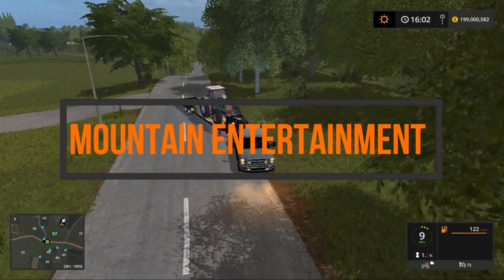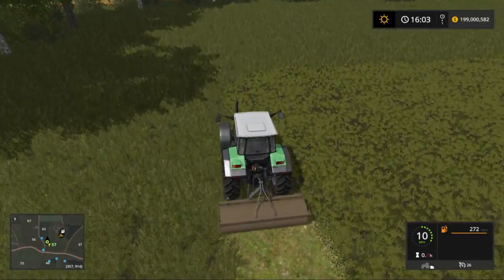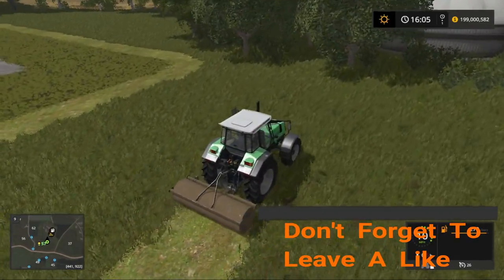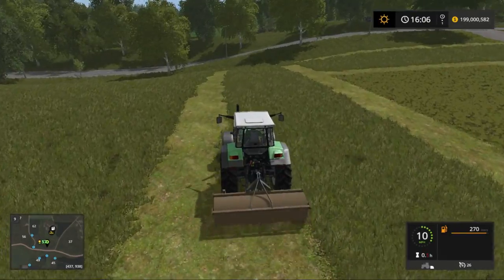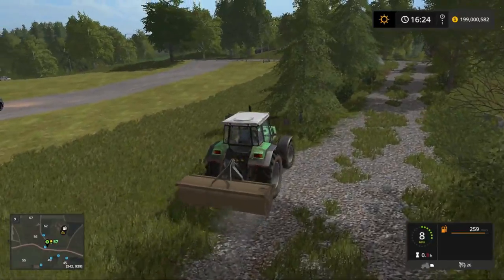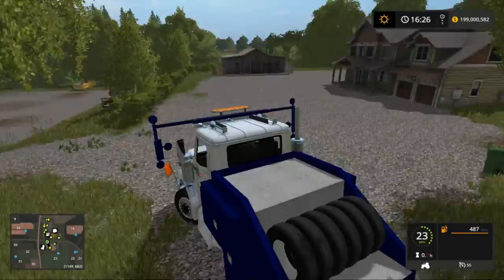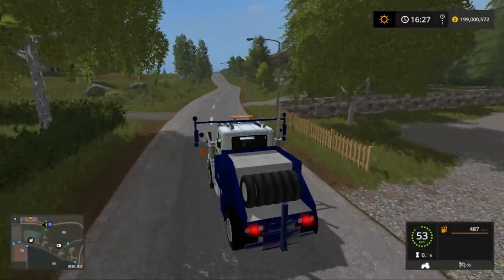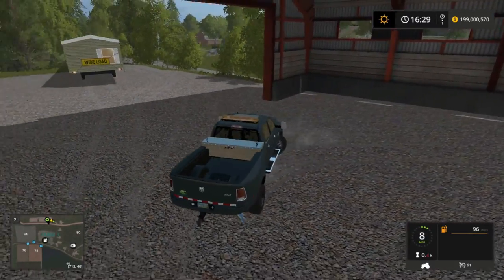Farming Simulator 17 Work Moving The Mobile Home On To The Property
Where I get some of the trucks I use